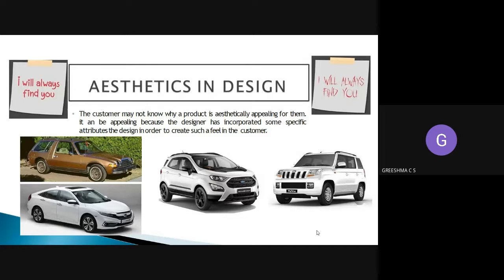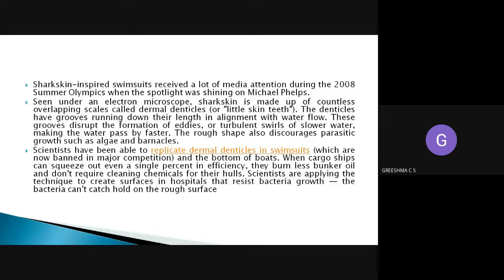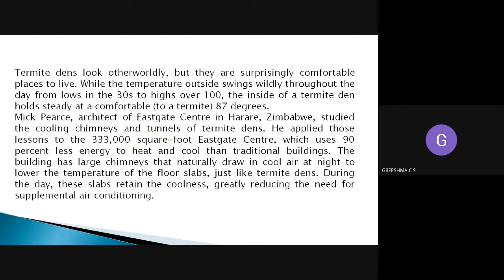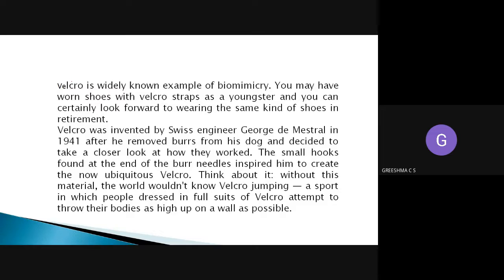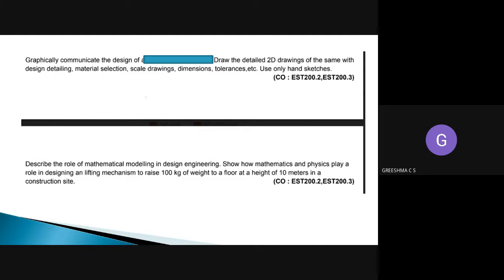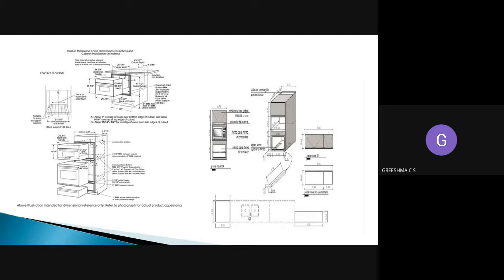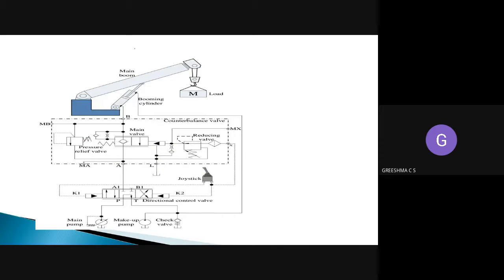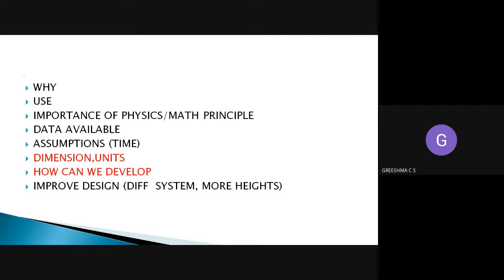EST200-MODULE 4-part4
Life cycle design